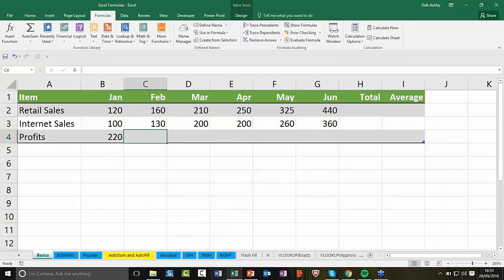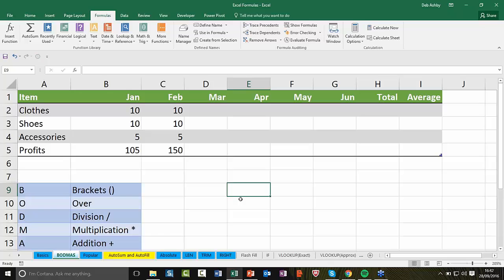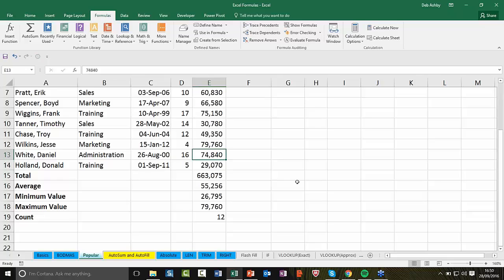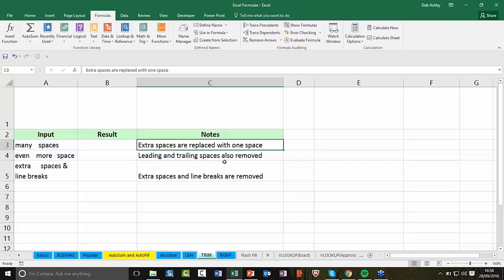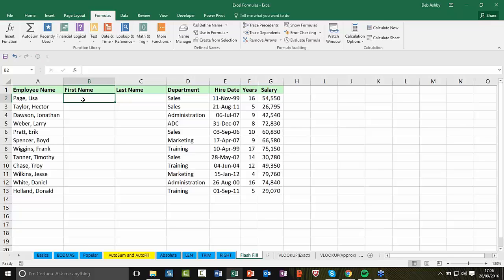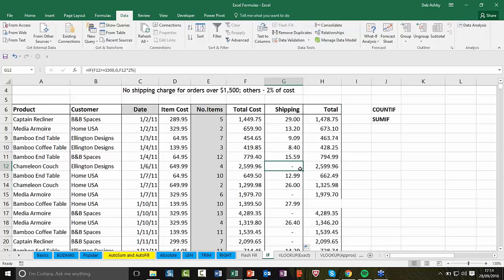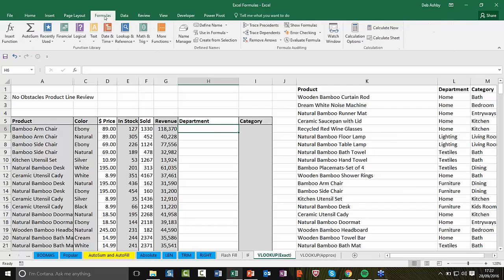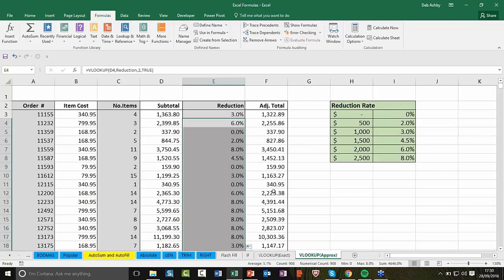Top 10 Excel Formulas You Need to Know – with Deb Ashby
In this video, Deb Ashby will teach you her top 10 essential Excel functions. Once you know these, you'll have a solid Excel foundation to build upon! If you'd like our '100 Most-Useful Excel Tips' for FREE, look below: